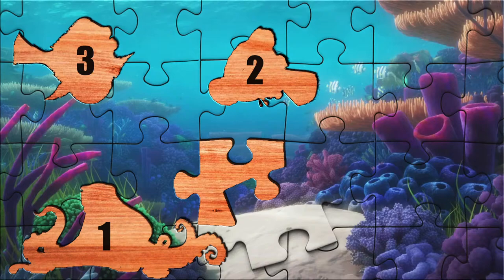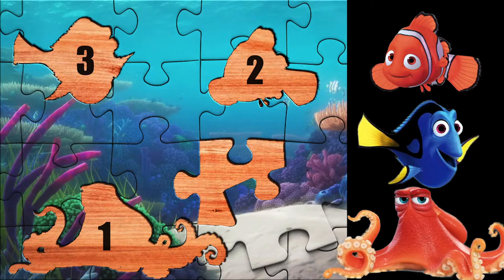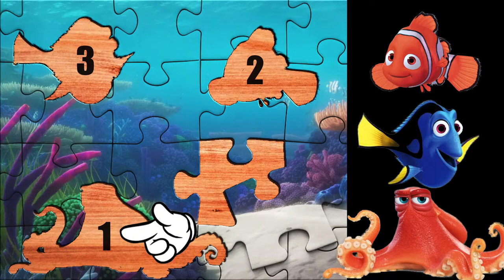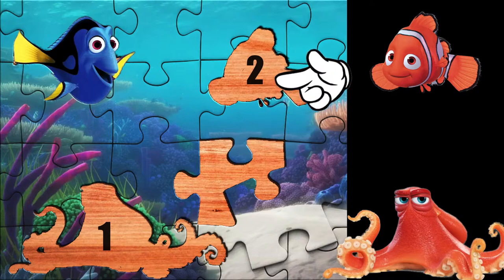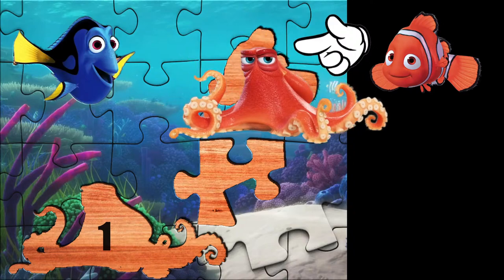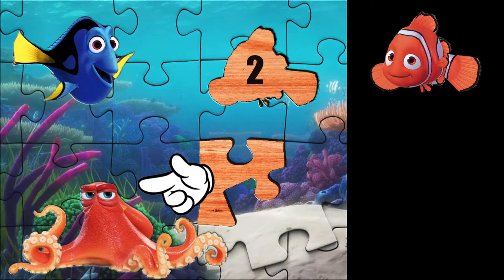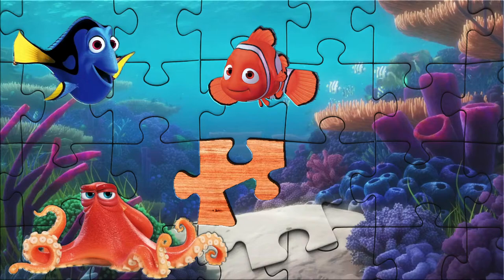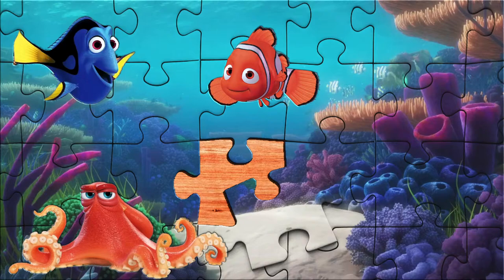🔴 LIVE! Finding Dory Puzzle | Learning Shapes with Finding Dory Characters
I got a New Finding Dory Puzzle. Please Help!